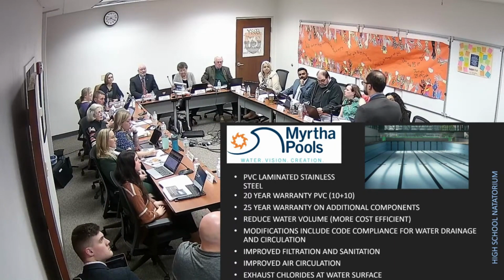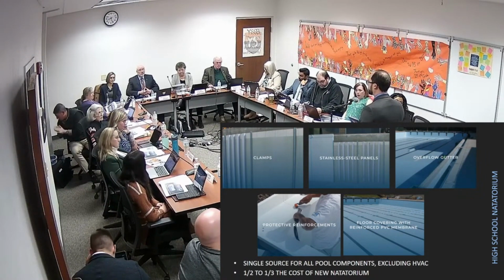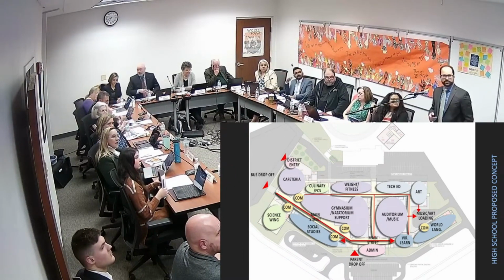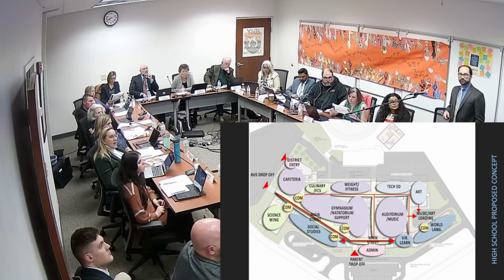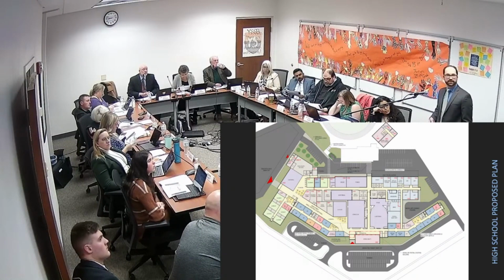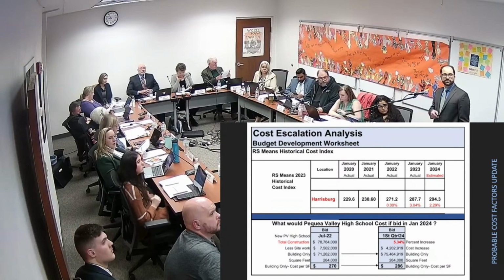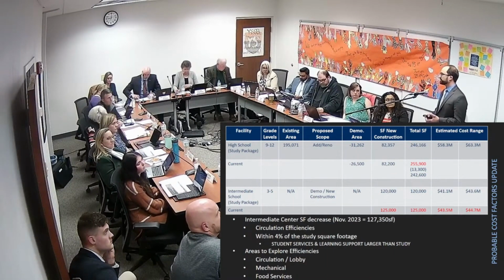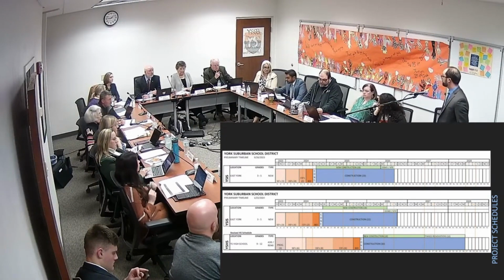Seth Wentz - 01/22/24 Regular Board Meeting - Planning and Design Update